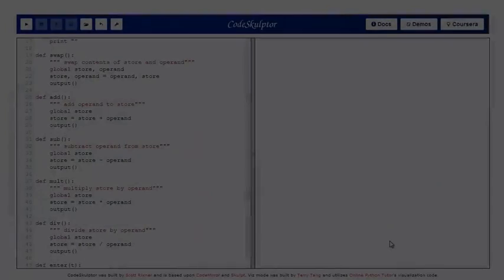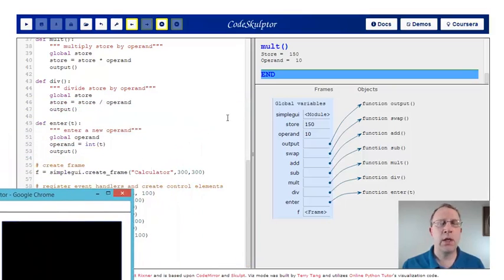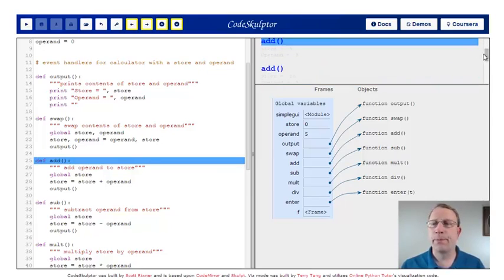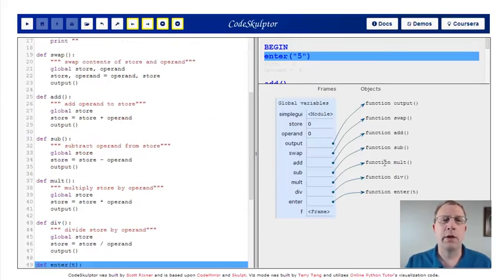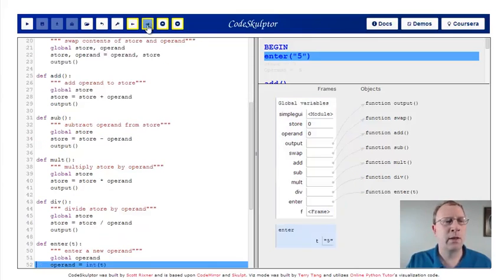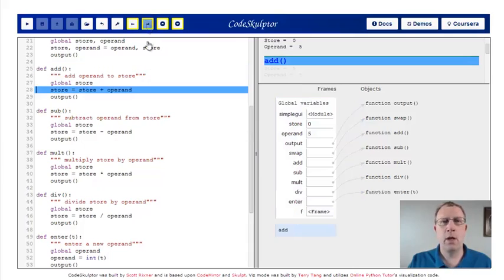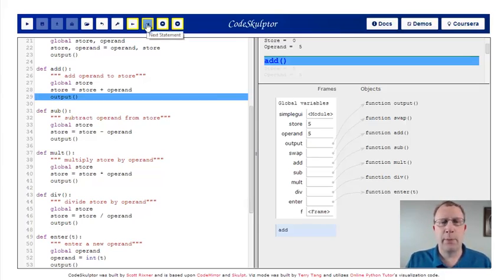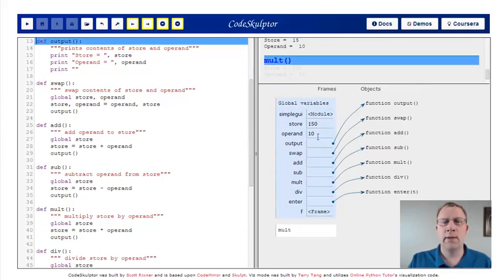6 3 Visualizing events 5 35